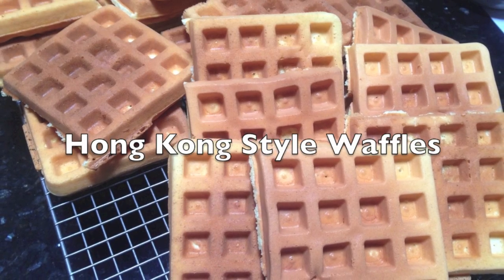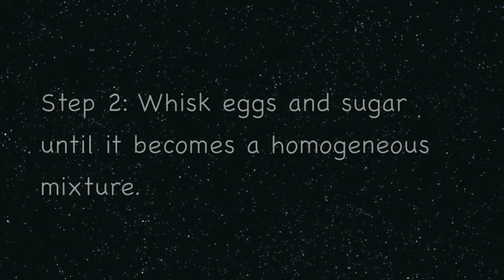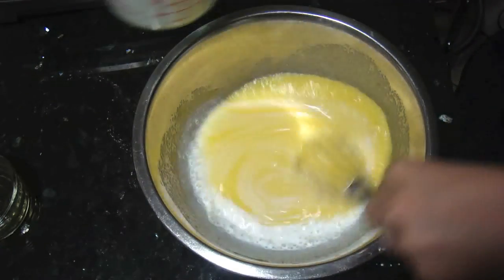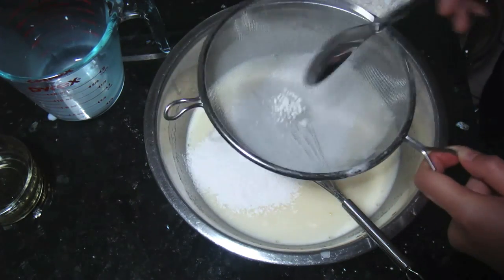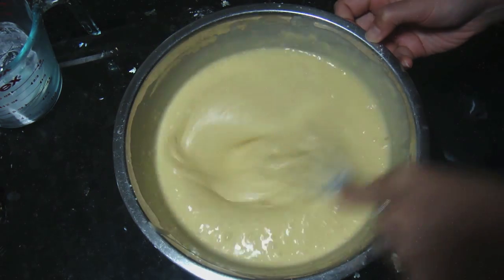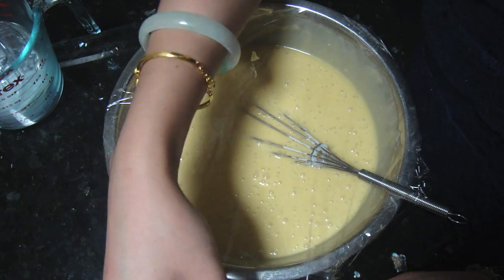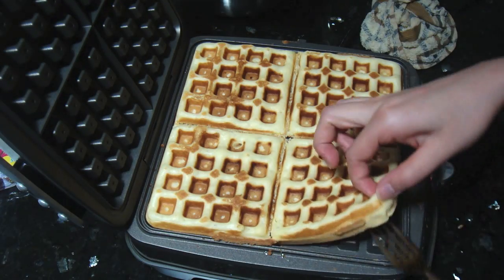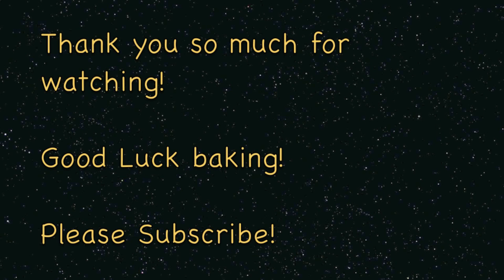How to make Hong Kong Style Waffles - Super Easy Recipe 港式格仔餅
Recipe:

140g plain flour
8g baking powder
1tbsp custard powder
28 grams topica starch
2 large eggs
140g white sugar
30g water
140g milk
30g vegetable oil
2tsp vanilla extract